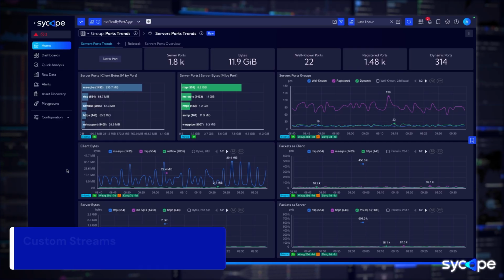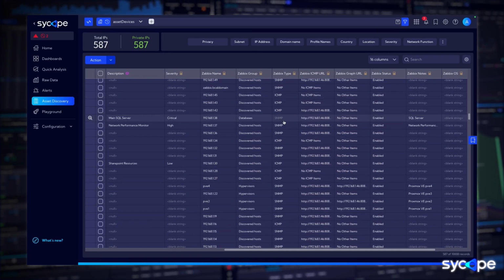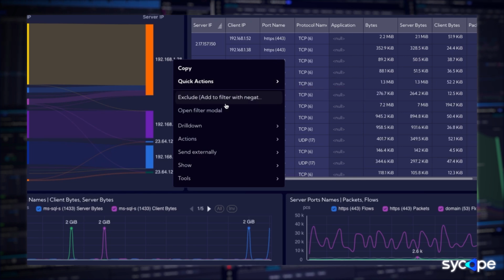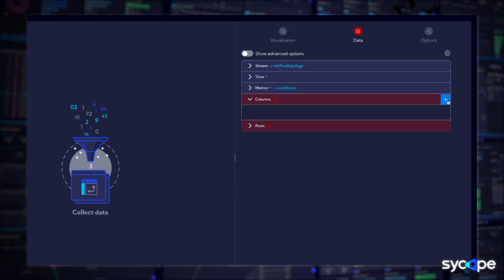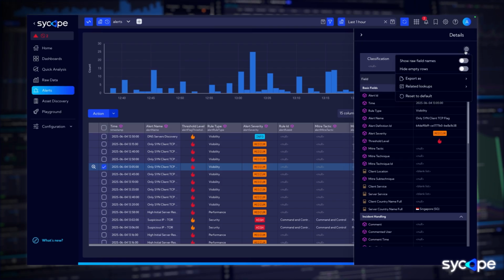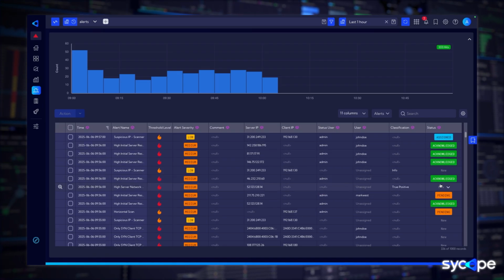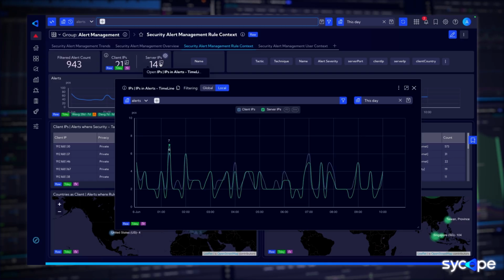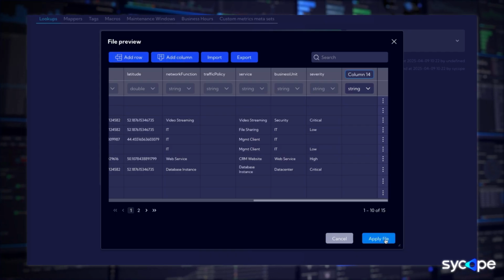Sycope 3.1 Update - Full breakdown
In this video, we will explore the new features that our most recent update bring to the platform.
Commetn your thoughts in the section below!

Chapters:
0:00 Start
0:12 Custom Streams
5:39 Redesign Context Menu
8:07 Pivot Tables
9:54 New History View
10:58 Hiding Null Values
12:32 Security Drilldowns
14:00 Alert Manager New Features
18:20 Lookups